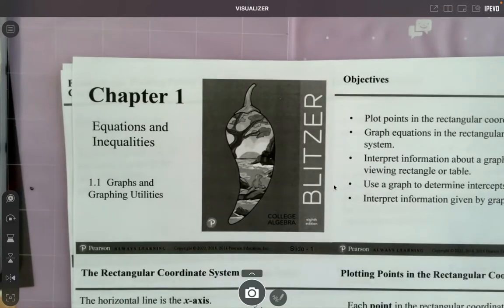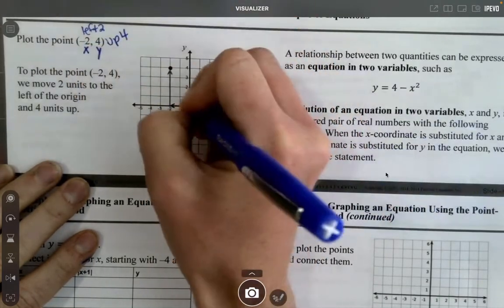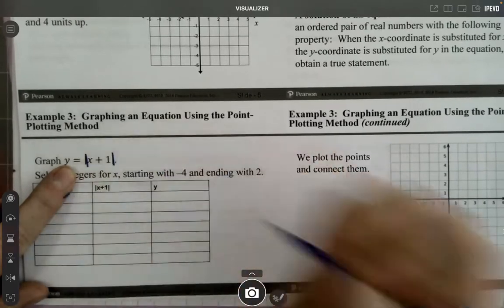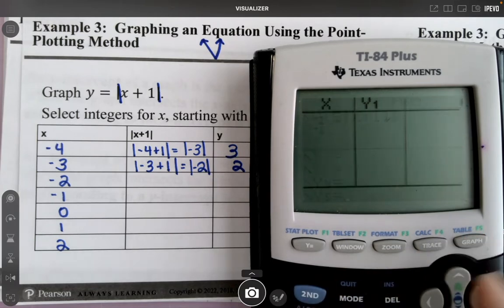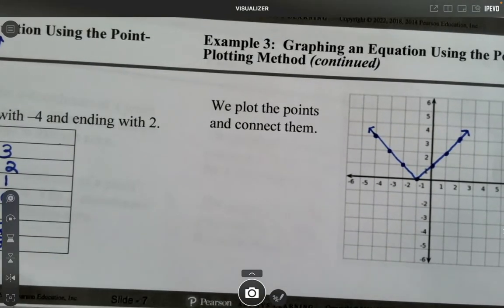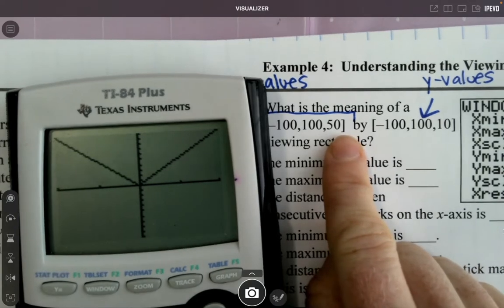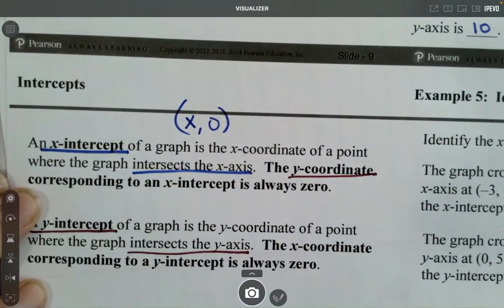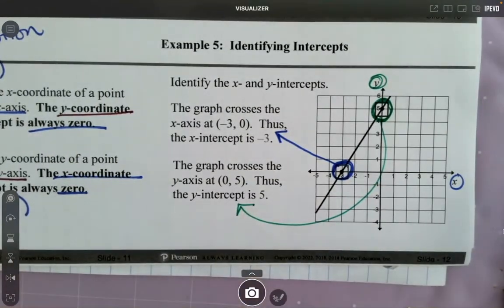CA 1.1 Notes